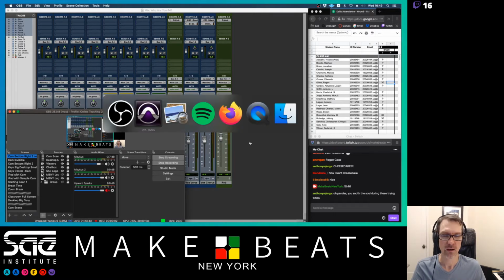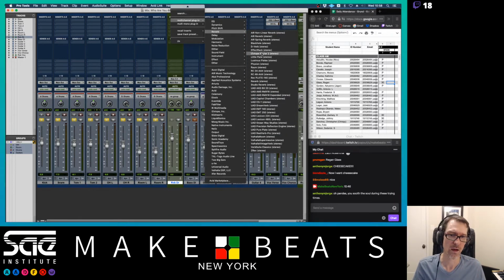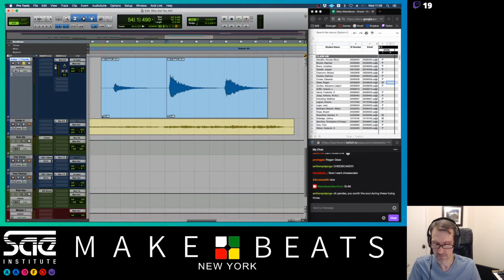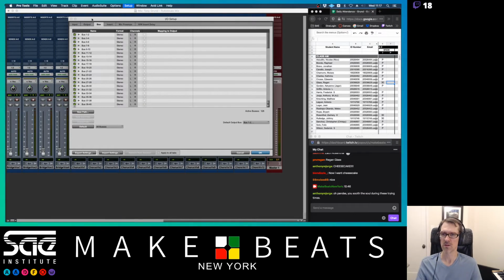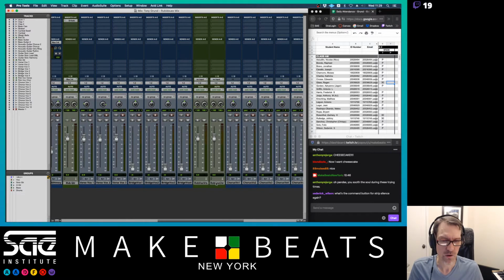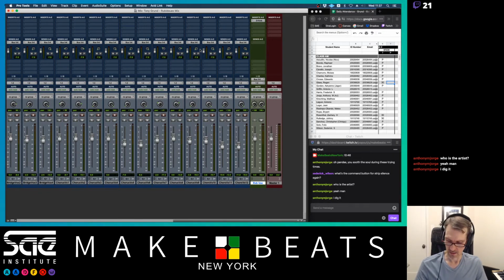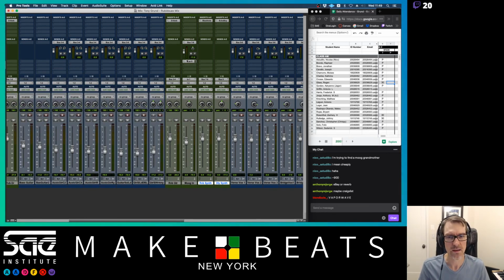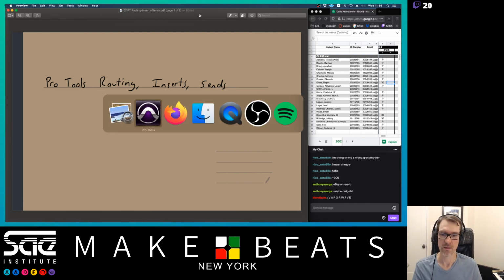08-05-2020 Pro Tools Routing pt 2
Today we are talking about Pro Tools routing, sends, and insert effects. This is part 2 of 2.